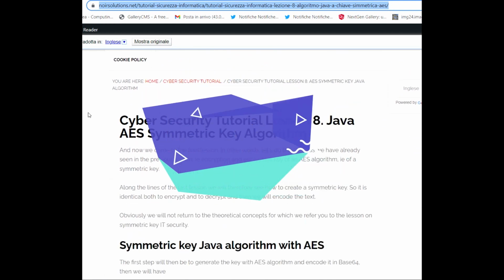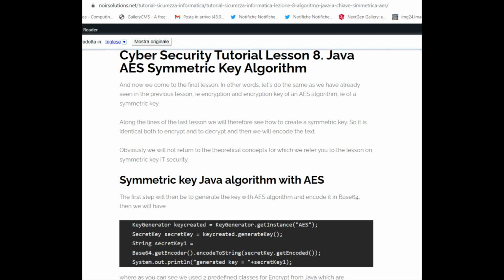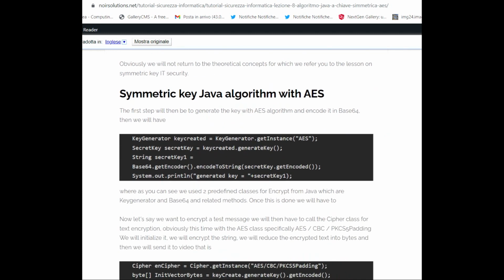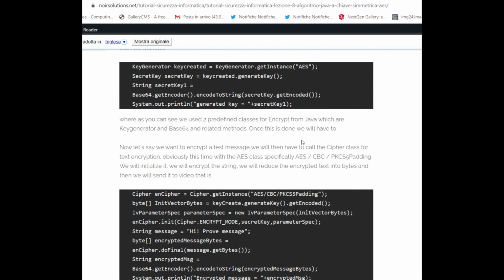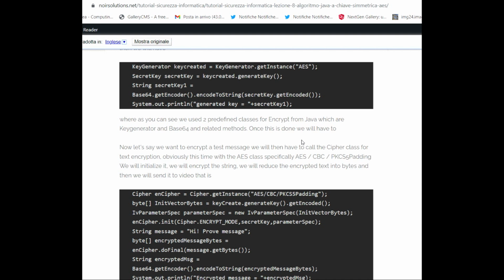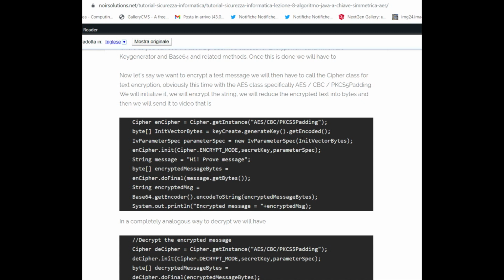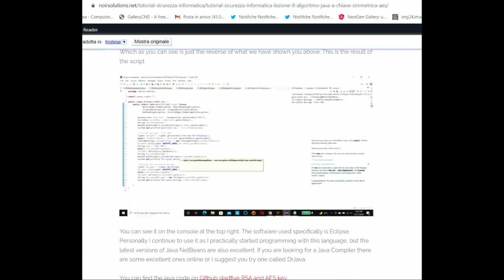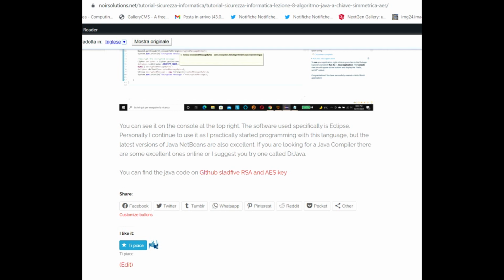Cyber ​​Security Tutorial Lesson 7 Java RSA Symmetric Key Algorithm back up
Tutorial lesson related to Web Security. In this article we show you how to create the public key and private key with Java